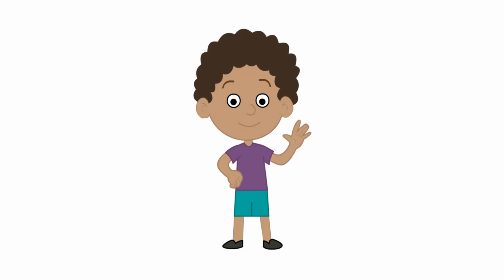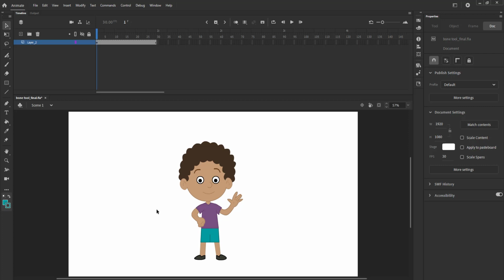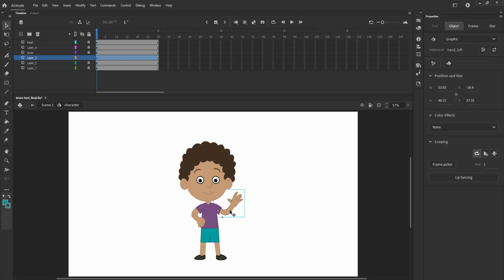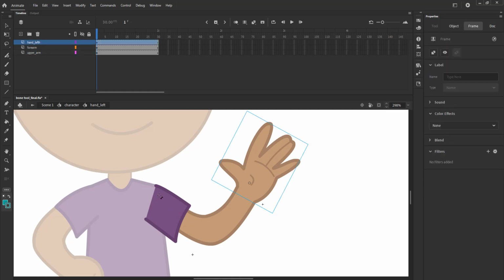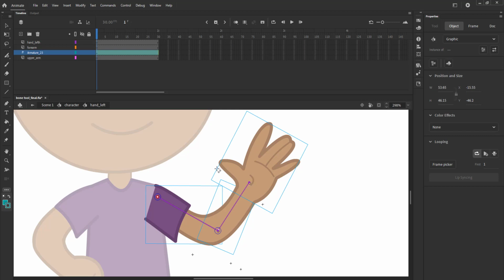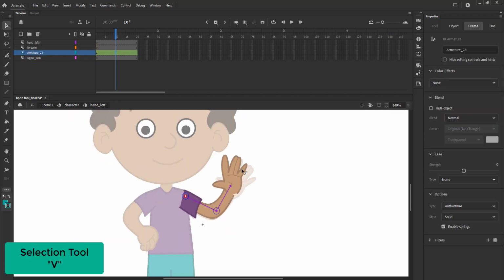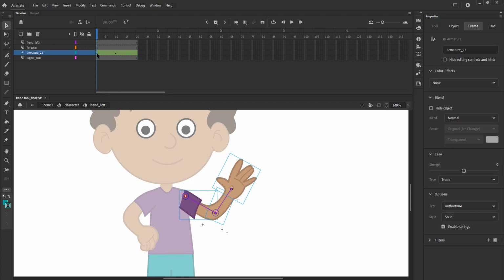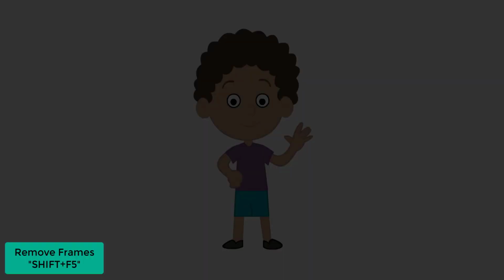Learn Adobe Animate Tutorial 23 - How to use Bone Tool in Adobe Animate | Animation with Bone Tool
🎓 Our Courses:
✅ Master Character Animation in Adobe Animate